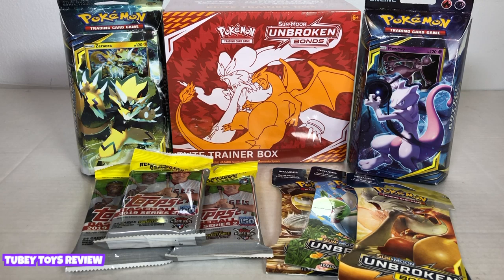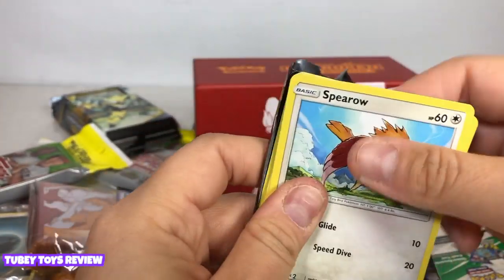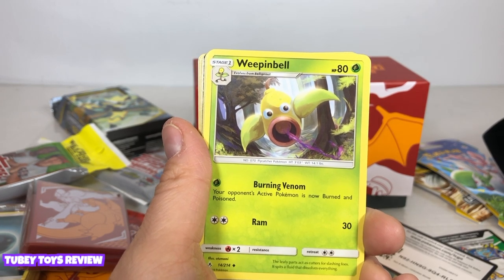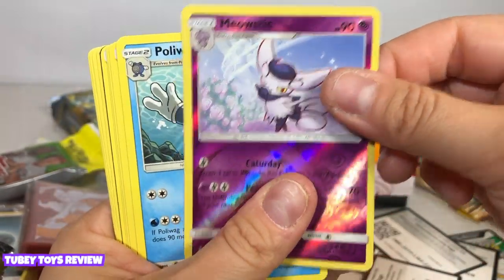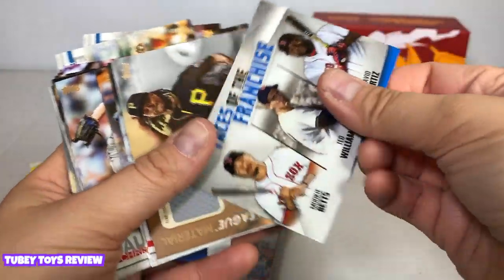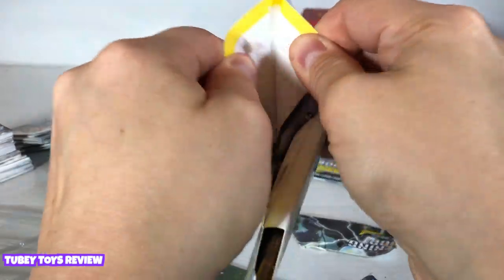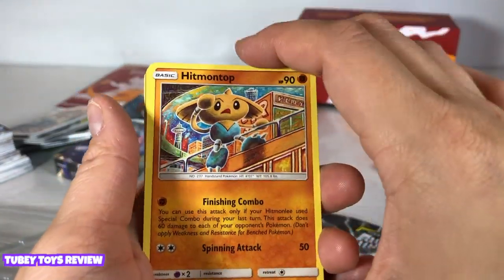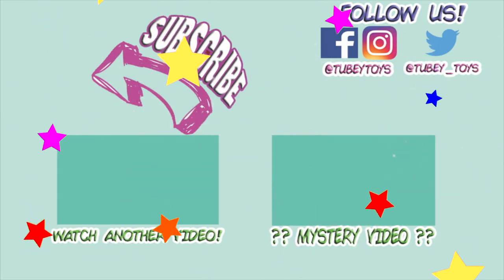Opening Pokemon Unbroken Bonds Elite Trainer Box, Excell Brands at Target! Give Away! Tubey Toys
Opening Pokemon Unbroken Bonds Elite Trainer Box, Excell Brands Where to Find Them at Target!  MINI Give Away! Tubey Toys

I opened the Unbroken Bonds Elite Trainer Box - this set is awesome, you get eight booster packs, energy cards, card sleeves, game tokens, and a really nice collector's case to house your cards. I got a bunch of foil cards and reverse holos! You can too by entering our mini give away! This give away is for our subscribers as a way of saying thank you! Thank you Excell Brands for providing an extra set to give away! Elite Trainer Box is $40 and can be found at Target! If you don't know where to find collectible cards like TOPPS Baseball Cards, Pokemon cards, Magic the Gathering, and more - make sure you stay tuned to the end of the video and I'll show you where they are at Target!

2. Like this video
3. Comment with your favorite Pokemon! Leave one comment - only one comment with your favorite Pokemon will be counted.

That's it! Winner will be announced in the 25K Subscribers give away video which will start July 31! Please get parents' permission to enter this give away. Please do not comment with your personal information.

From Excell Marketing:
Pokemon Unbroken Bonds Elite Trainer Box

When you have a partner you can count on, nothing can stop you! The TAG TEAM Pokémon-GX in the Pokémon TCG: Sun & Moon—Unbroken Bonds expansion shows the colossal power of teamwork! With over 210 cards to collect, 7  brand-new TAG TEAM Pokémon-GX, more than 25 Trainer cards, a new Special Energy card -- your opponent won’t stand a chance against your experience!  Plus, with the Elite Trainer Box, you’ll find collectible dice, condition makers, energy cards, and much more! With trust and practice, these Pokémon can tackle just about anything!

Topps 2019 Series 2 Fat Pack

It's Game Day! The 2019 Topps Series 2 Fat Pack is perfect for any MLB fan. Keep an eye out for relic and autograph relic cards that can be found in almost each pack and many more fan favorites amongst the 34 cards to collect! Also keep a lookout for contest cards that can be found inside! Topps hits a home run with this one!

MSRP $4.99